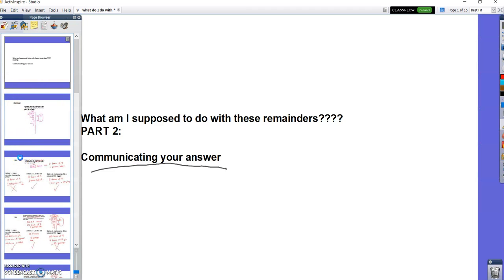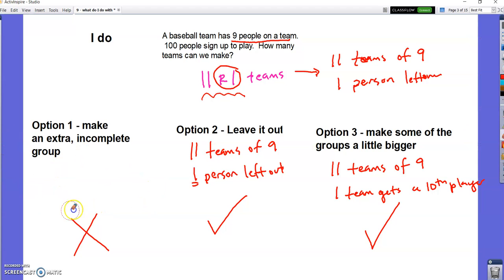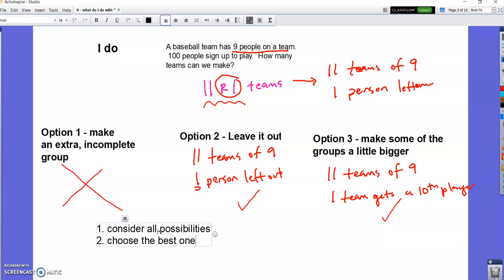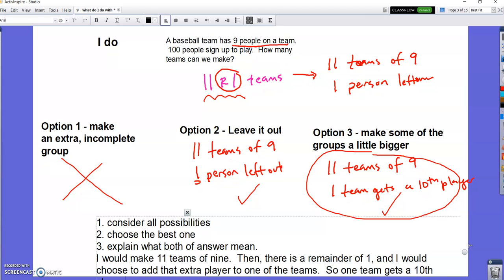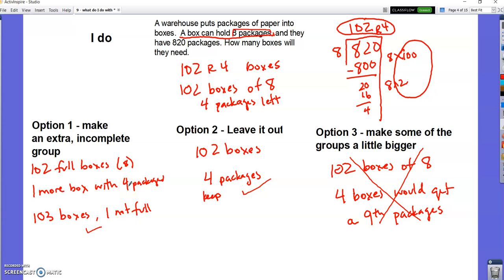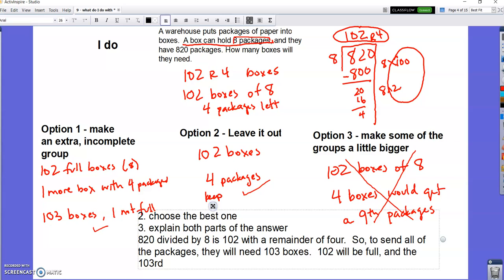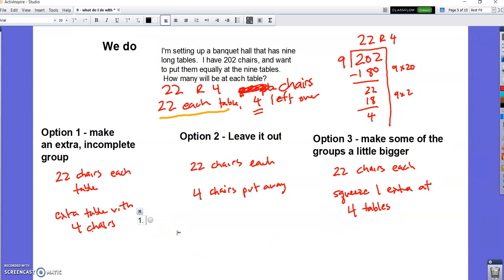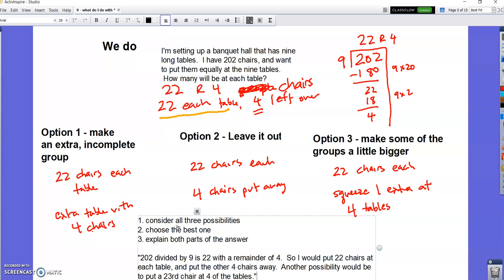4NBT Lesson #24 - communicating answers involving remainders